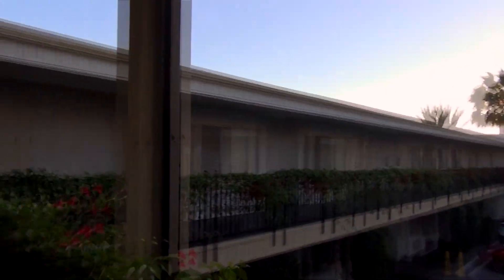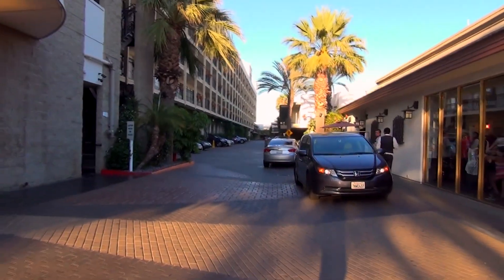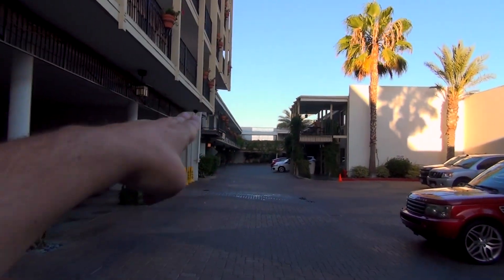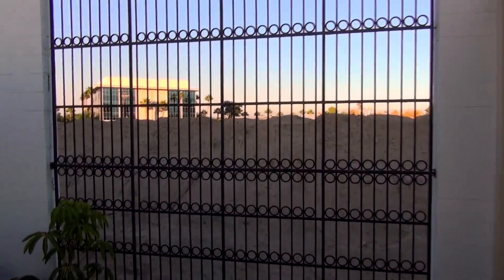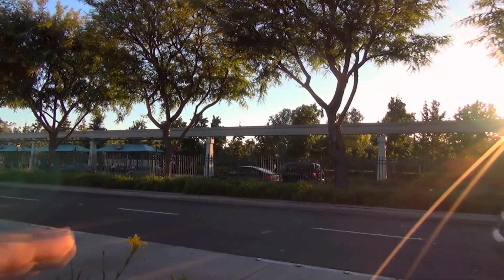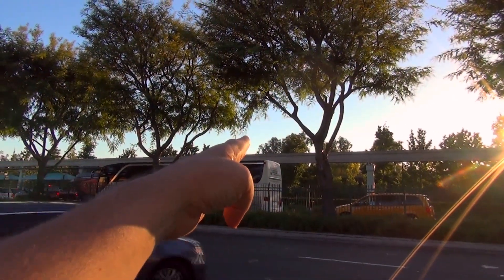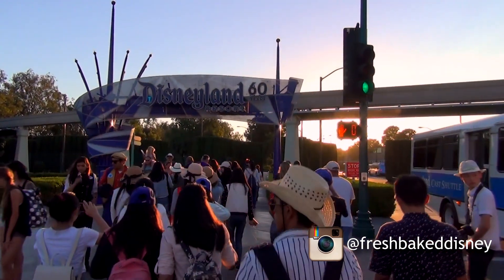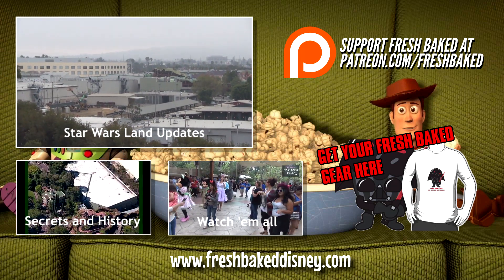A walk down Carousel/future Disneyland pedestrian bridge and NEW DIRT!! | 8-20-16 Pt. 2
A walk down Carousel/future pedestrian bridge and NEW DIRT!! | 8-20-16 Pt. 2

We were on the wrong side of the street last week to take a close look at the Carousel. This week I thought it would be fun to take a virtual walk down the new Disneyland pedestrian bridge that is currently the Carousel hotel. And at the far end? New Dirt!!

**Check out Sara and David's personal YouTube vlogs**

** Get a free Disney vacation planning CD direct from Disney.  Plan your dream vacation today and help support Fresh Baked in the process!